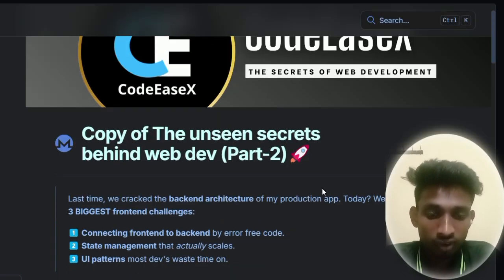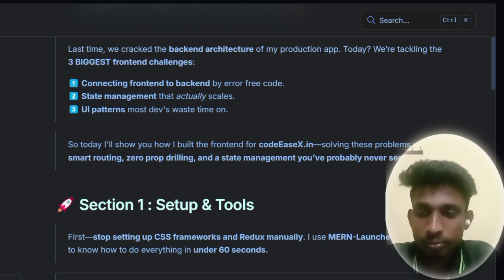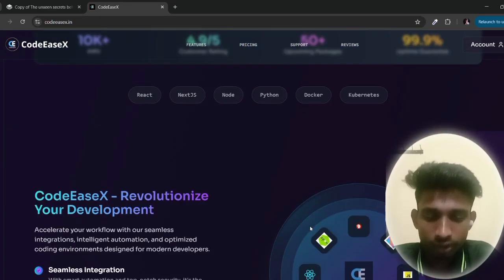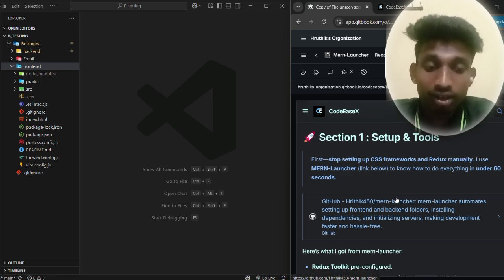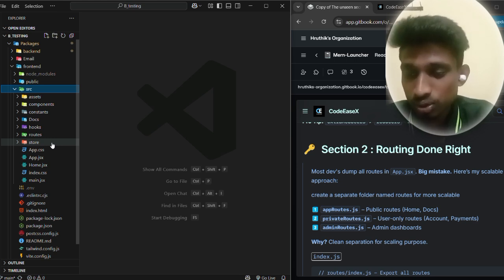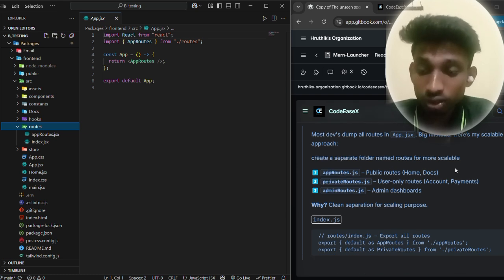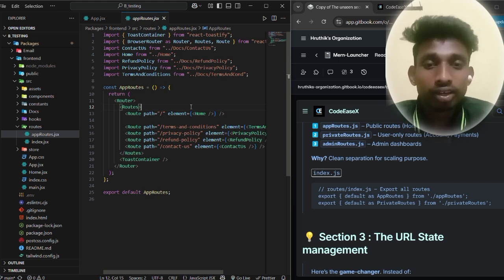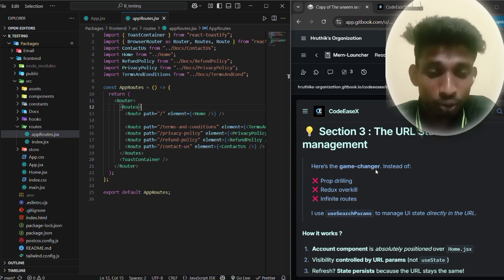Revealing my codebase!! (Part-2)